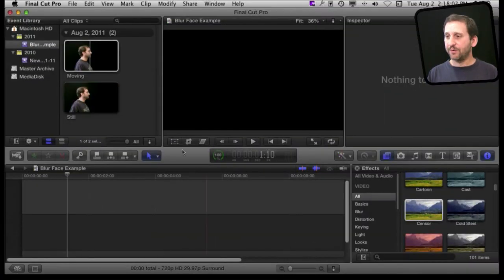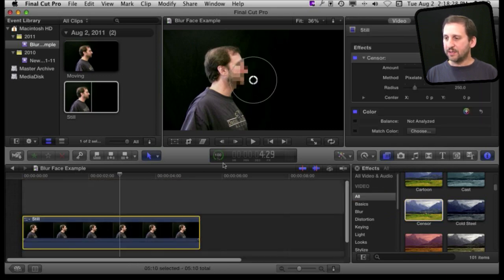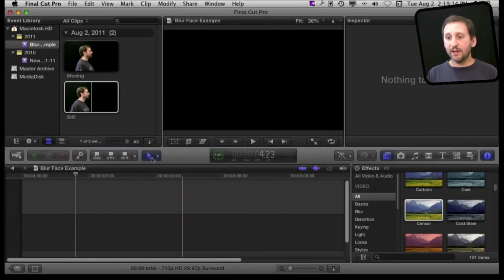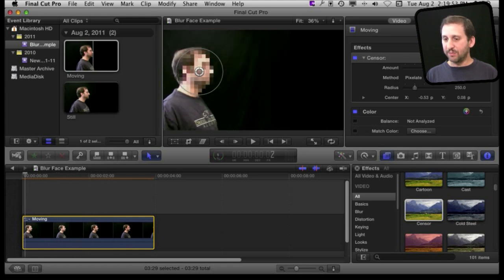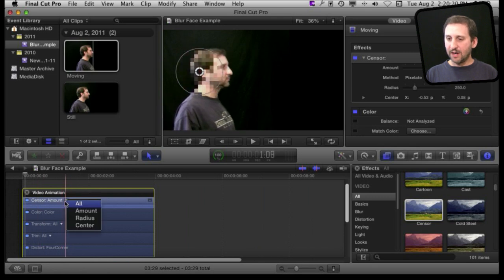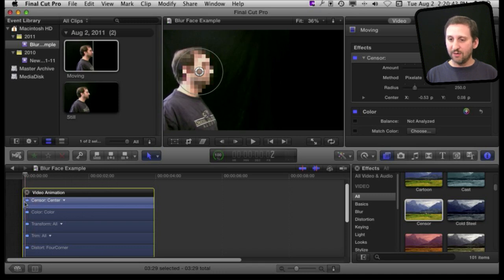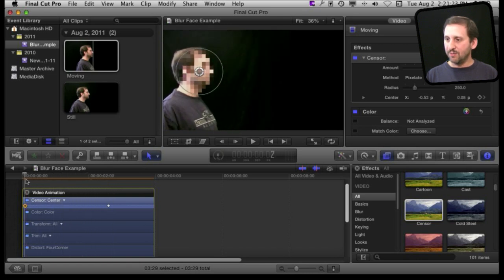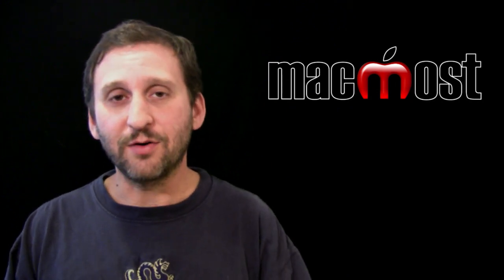Blurring A Moving Face in Final Cut Studio Pro X (MacMost Now 590)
Learn how to use the Censor effect in Final Cut Studio X to pixelate or blur a portion of your video. You can also animate the effect, moving it along a path to follow a moving subject. With this example you will also learn how to use effects and how to animate them, changing their properties gradually over time.